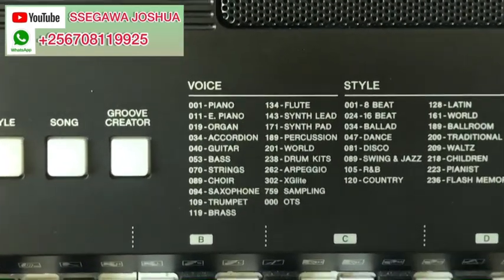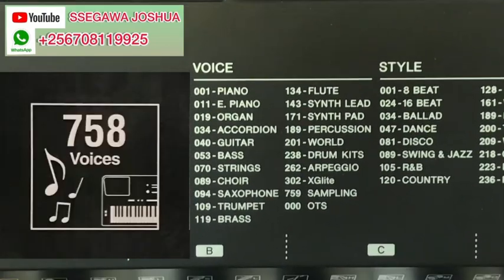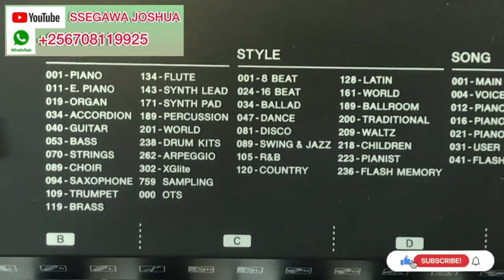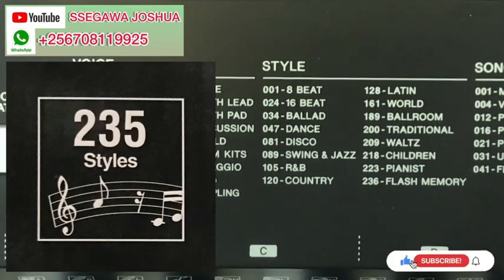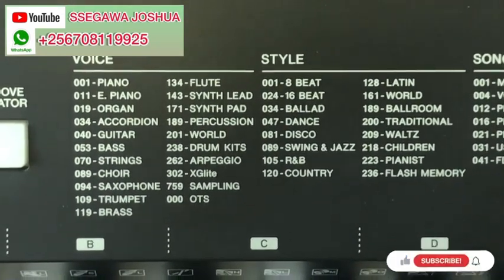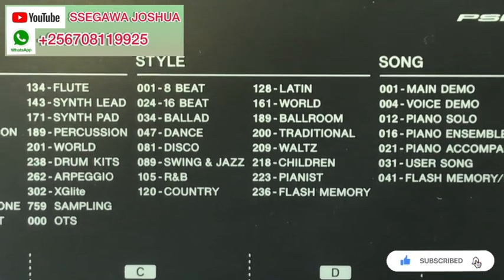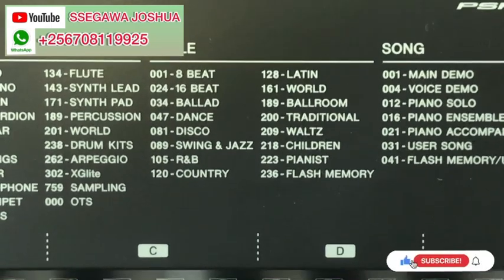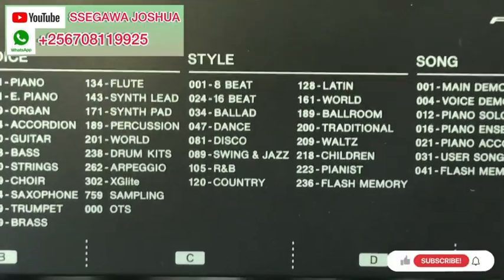BEFORE YOU BUY! | Yamaha E-463 Keyboard…Know this ☝️ ☝️ ☝️